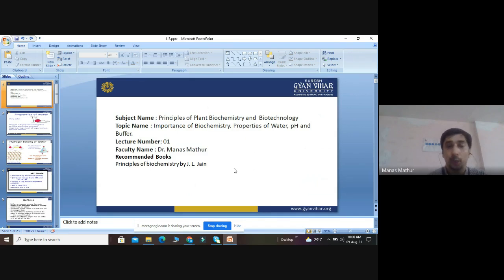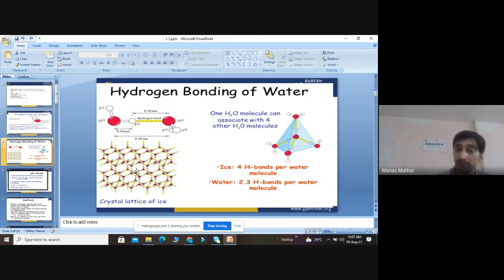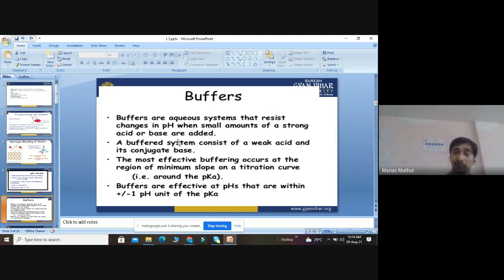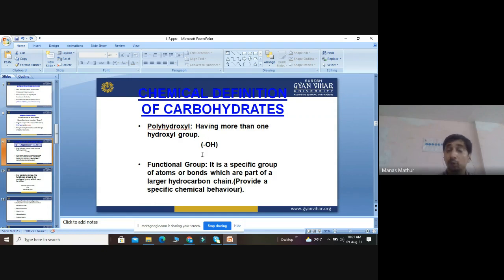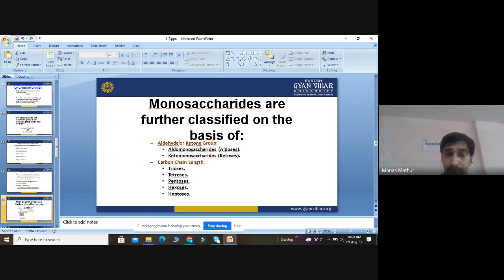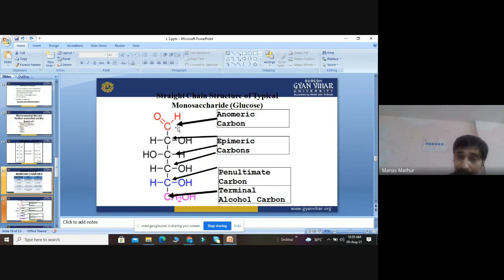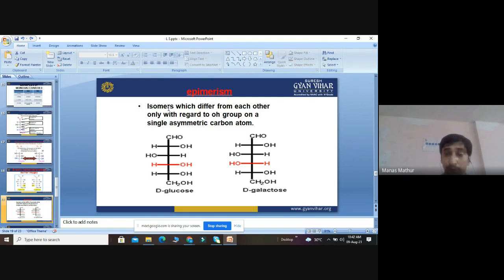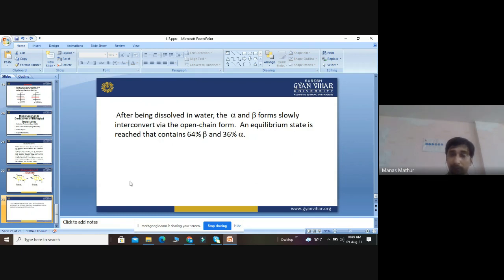Importance of Bio Chemistry By Dr. Manas Mathur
Subject -Principles of Plant  BioChemistry and
Biotechnology